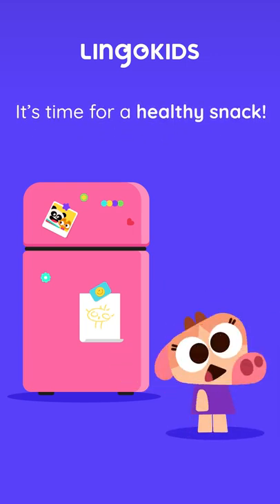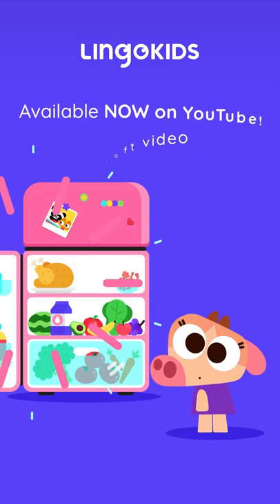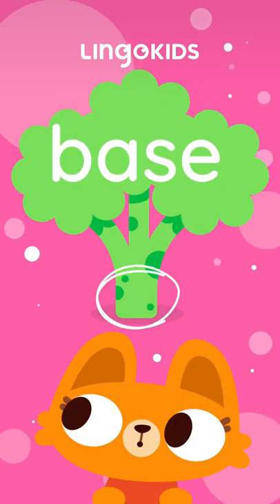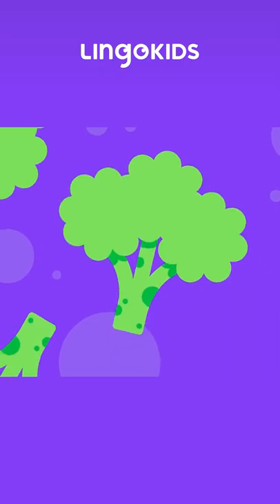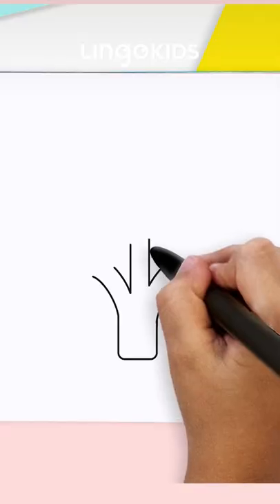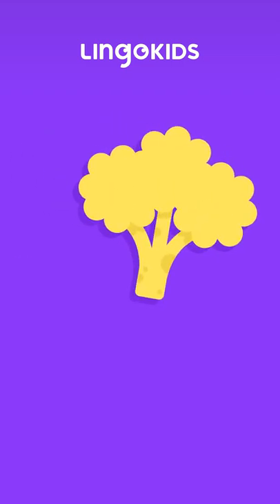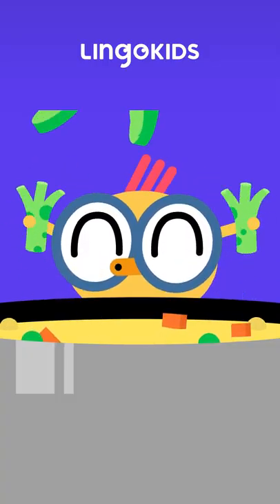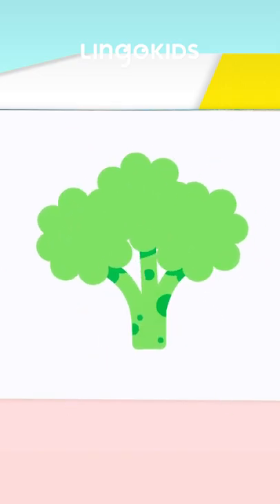Draw a BROCCOLI Step by Step 🥦| Lingokids Drawing for kids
| Get the Lingokids App and keep Playlearning™ (iOS & Android) ➽

It’s a tree… it’s a plant… it’s broccoli! In our “How to Draw a Broccoli” craft video, your little artist will learn how to draw this delicious veggie with step-by-step instructions. The creative arts have never been so healthy!

In this Short about how to draw a broccoli step by step:
00:00 🥦 How to draw a broccoli Intro
00:14 🥦 Drawing a broccoli step by step
00:30 🥦 Let's color our broccoli
00:42 🥦 Wow! Final broccoli drawing